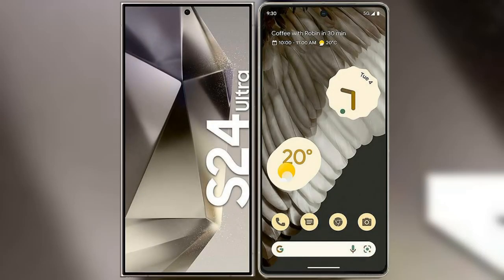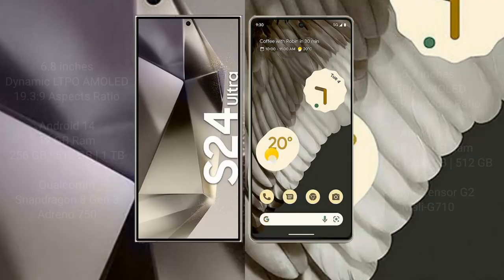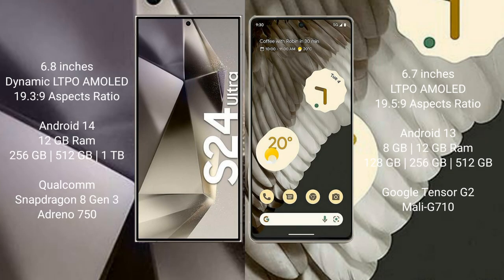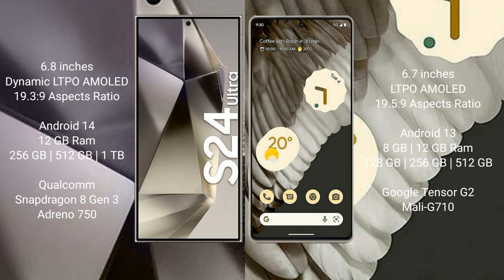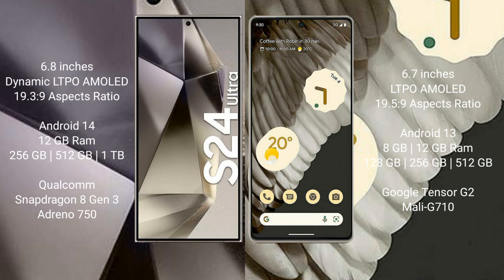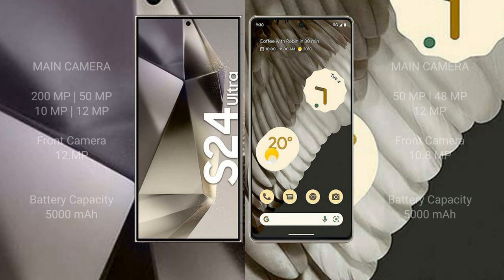Samsung Galaxy S24 Ultra vs Google Pixel 7 Pro Review